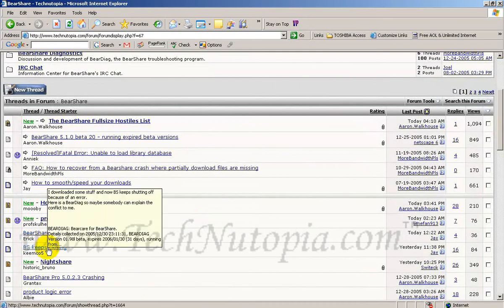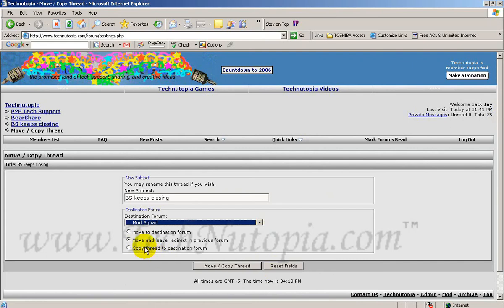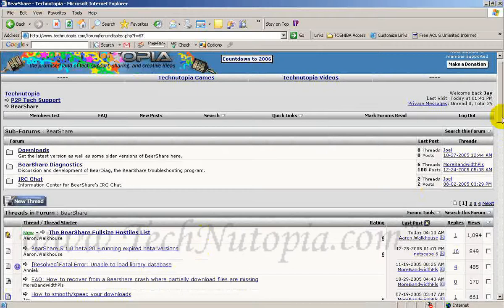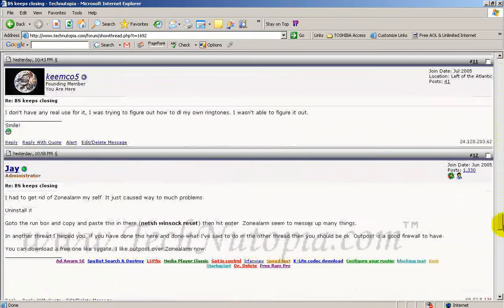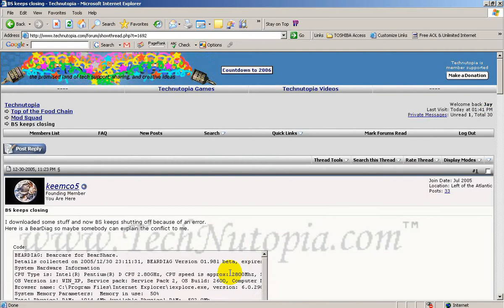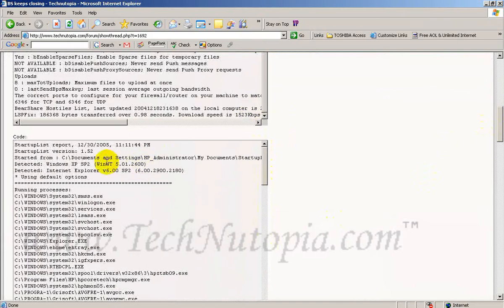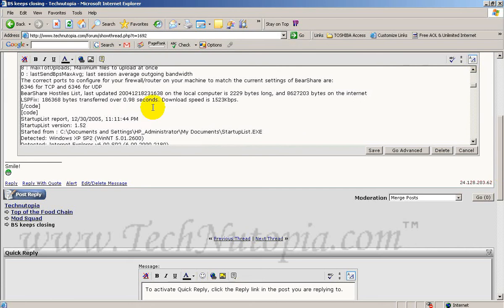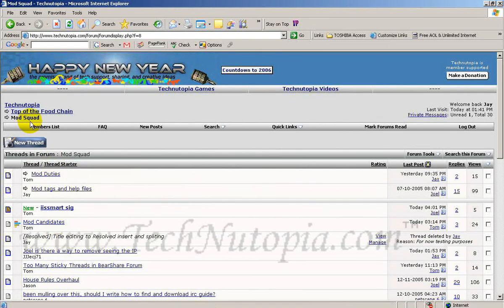vBulletin - How to Copy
This tutorial shows you how to copy in the vbulletin forum software